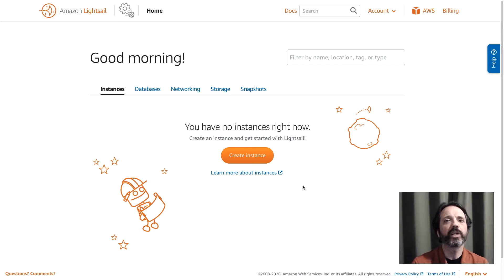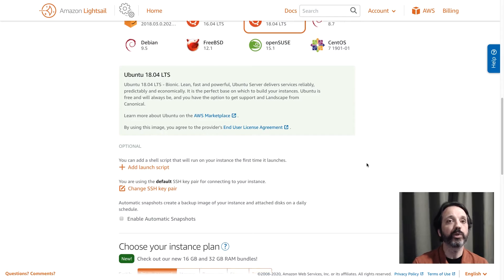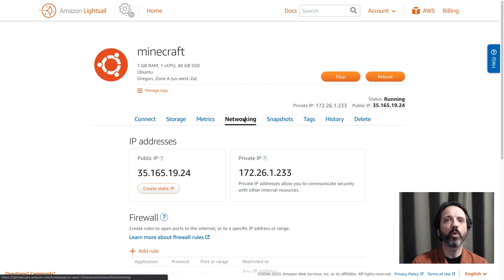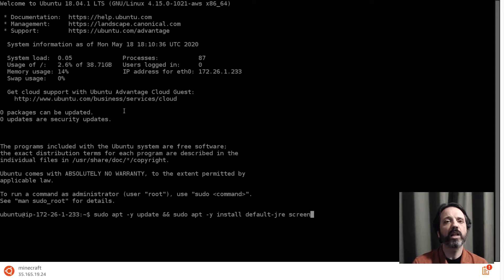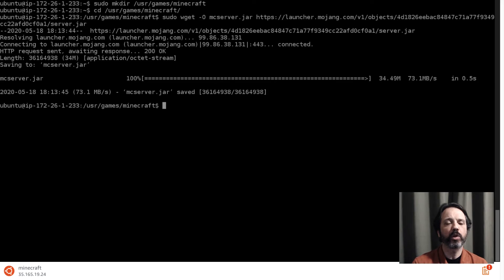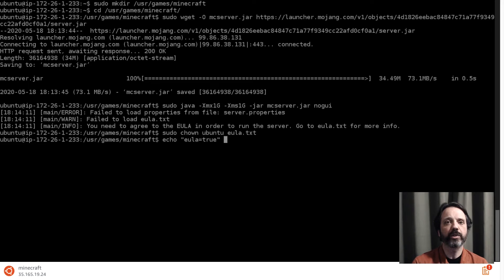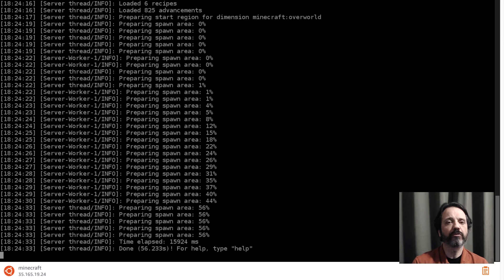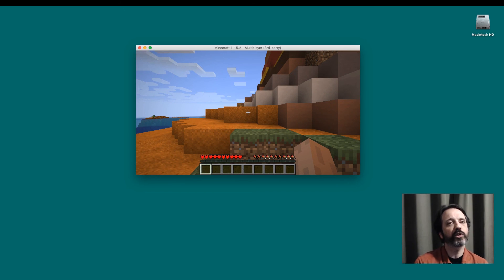Amazon Lightsail Tutorial: Run your own Minecraft Server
Amazon Lightsail is the easiest way to get started on AWS. We have a number of tutorials to help you on your cloud journey. In this tutorial, you will learn how to set up a dedicated Minecraft server. You can also follow along the written tutorial.